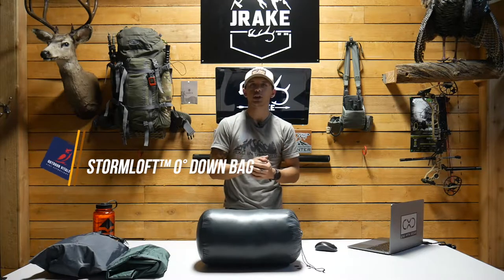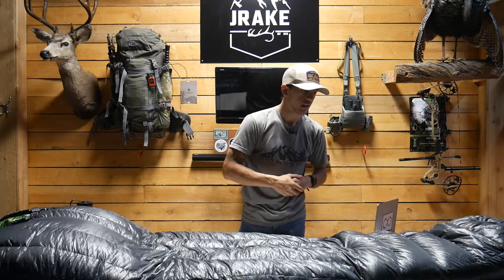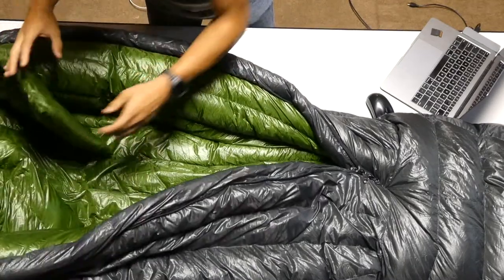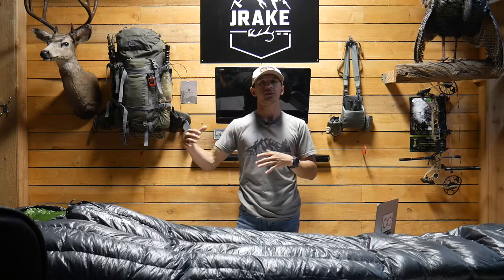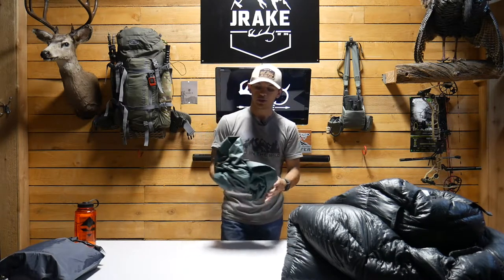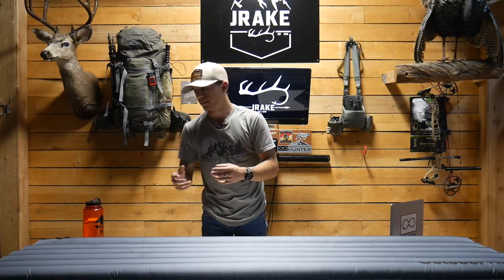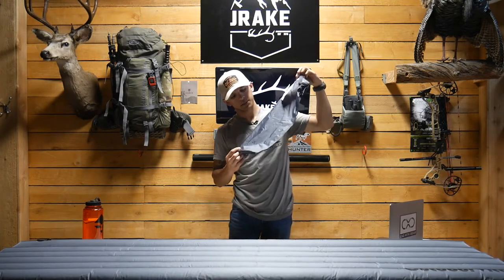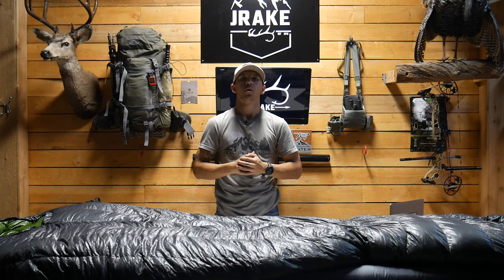The Best Backcountry Sleeping Gear?? | Outdoor Vitals Review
We are very excited to bring a new segment to the channel from our new studio. Today we are doing a review on Outdoor Vitals. Outdoor Vitals is a company that specializes in ultralight backpacking gear. And today we are covering their Summit Series StormLOFT 0 degree bag, Sleeping bag liner, and their Insulated Pad. Hope you guys enjoy. If you have any questions, leave them down below.